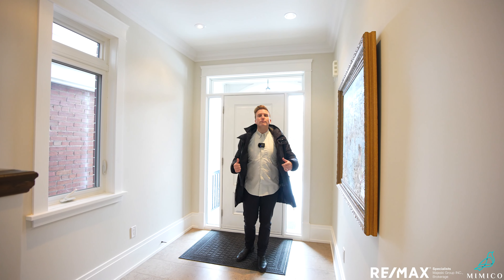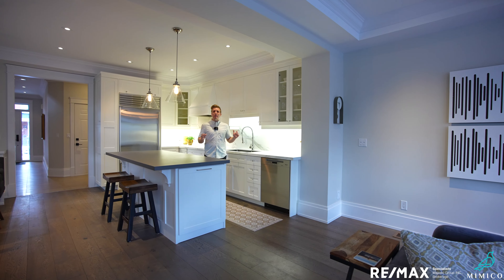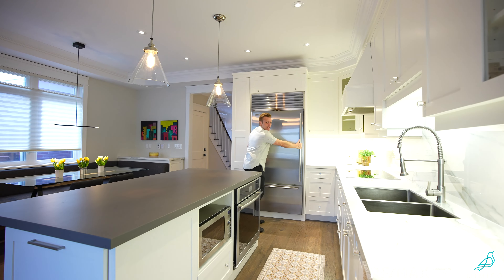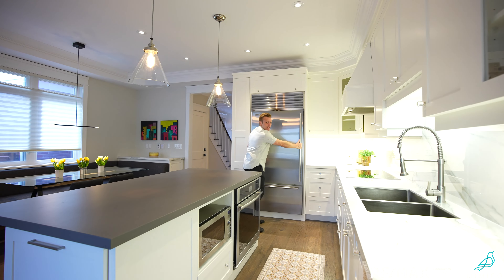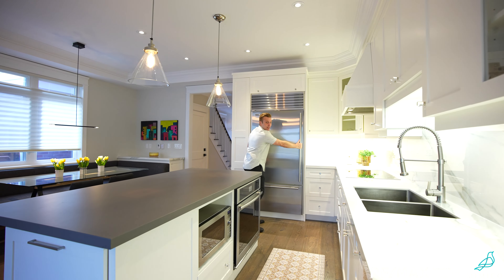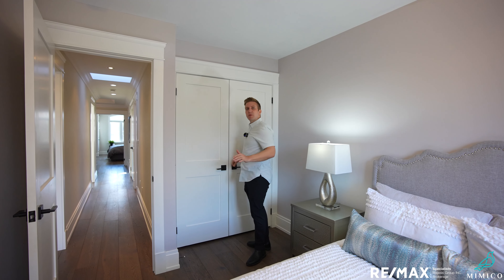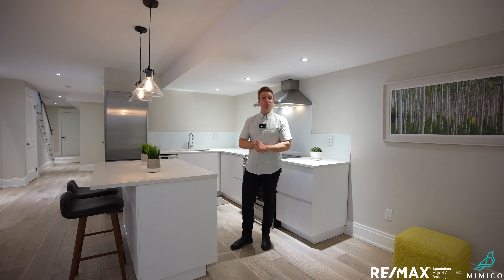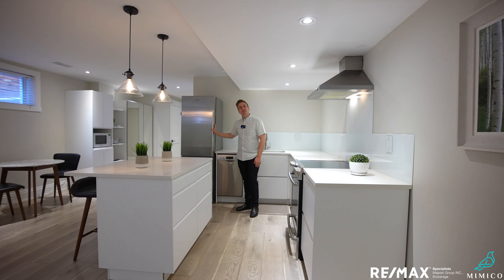61 Victor Ave. Mimico, Etobicoke | Large House by the Lake!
61 Victor Ave. Mimico, Etobicoke